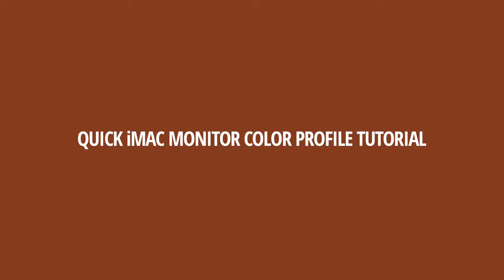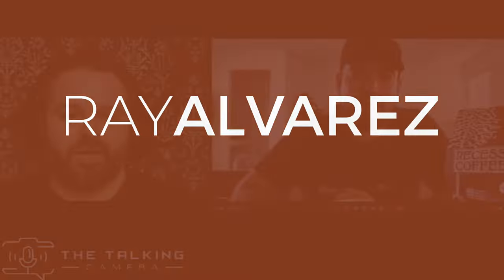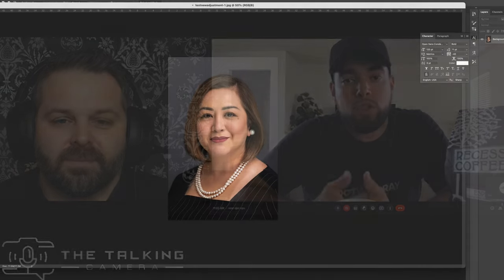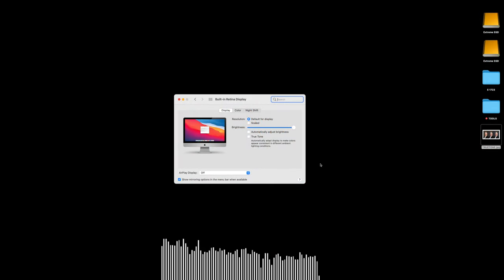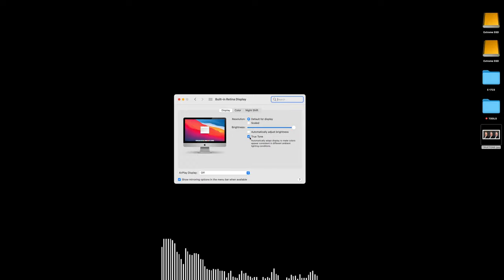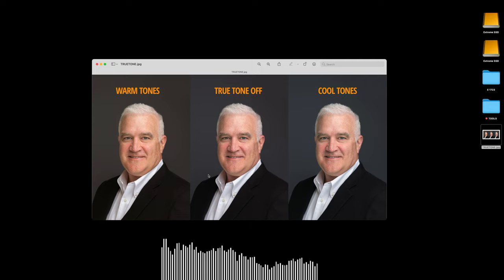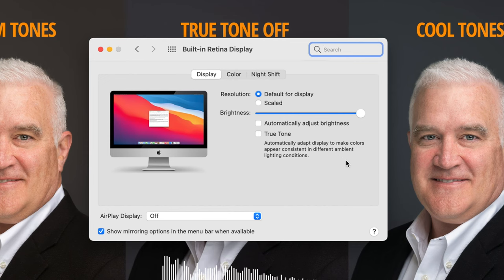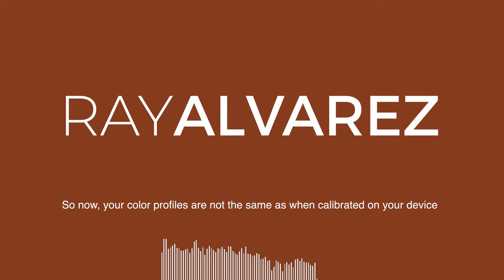Exposed: The Apple Setting That "almost" Ruined My Photo Edits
I love my iMac. I love Apple products. One simple setting I bypassed during setup has been messing with the skin tones in my edits for a while now. If you know me, you know I am all about clean images and a near perfect color grade with my true to color style.

My Photographer friend Michal at @thetalkingcamera  pointed it out so we worked on it and figured it out. This video is to show you which setting that is, and how to toggle it off/on. The video is made for those of us photographers who did not know this setting existed.

Tell me if you love Windows or Apple in the comments.